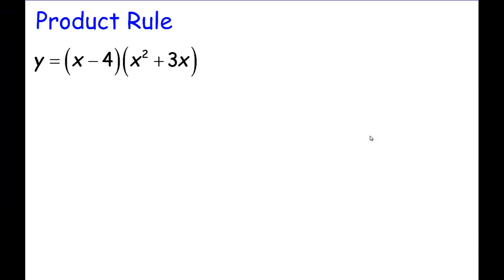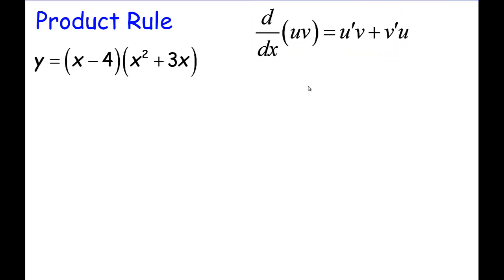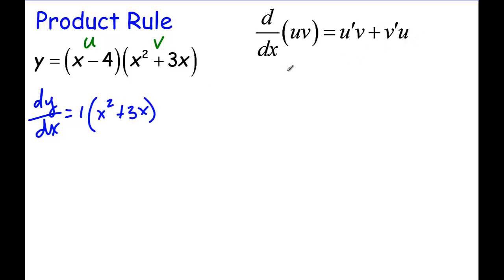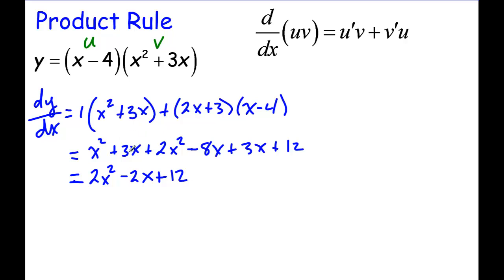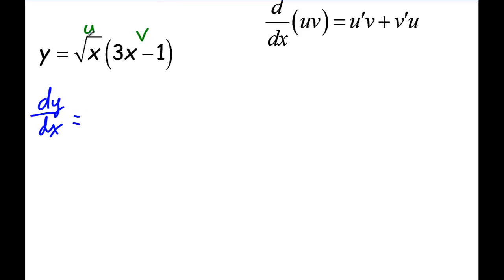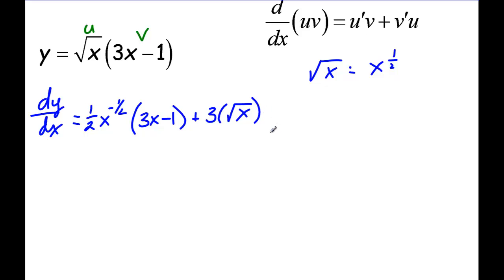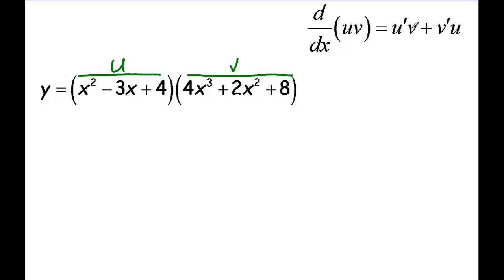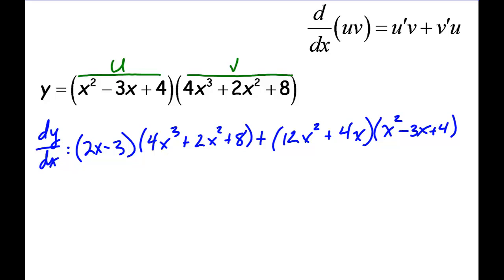The Product Rule for Derivatives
This video demonstrates some basic product rule examples